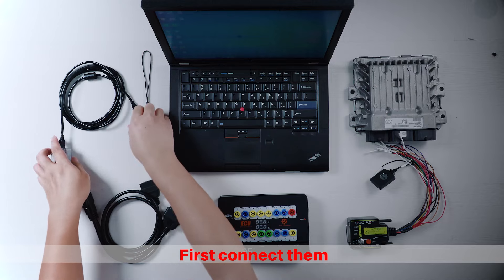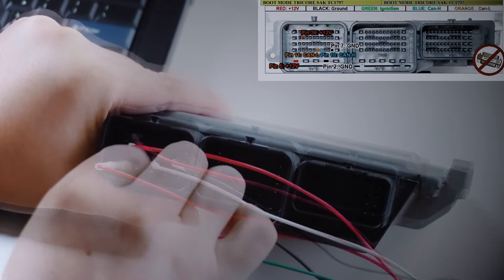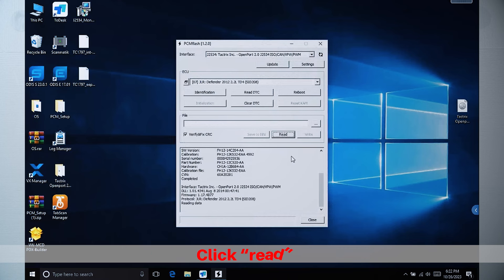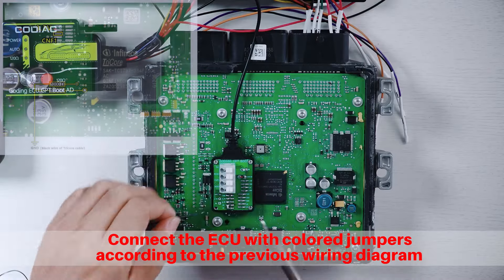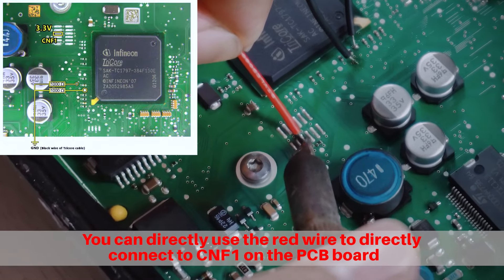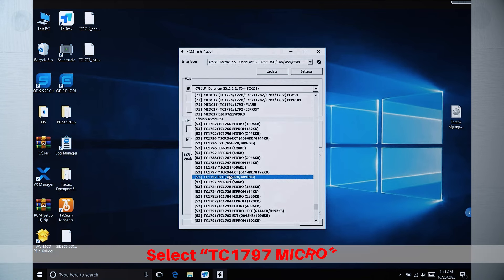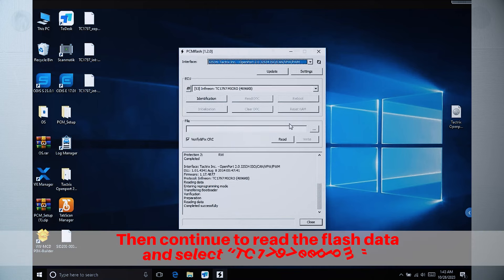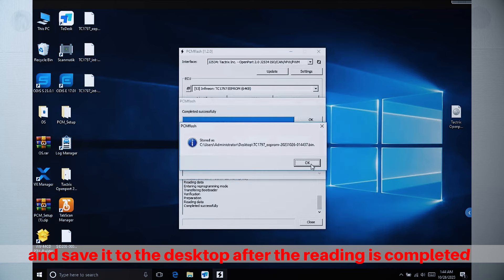How to use Godiag ECU GPT Boot AD with openport and GT100+ to read FORD SID208 ECU data